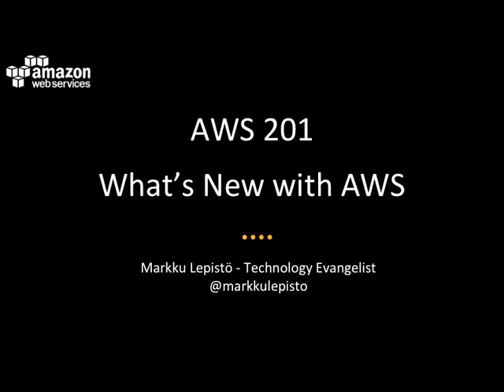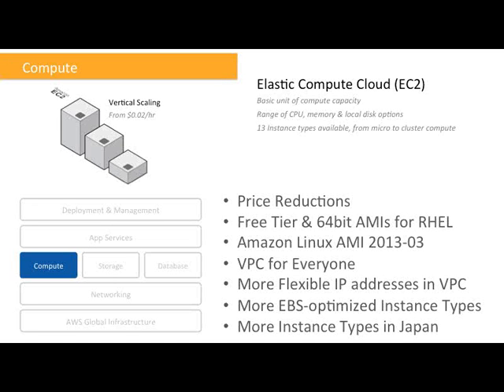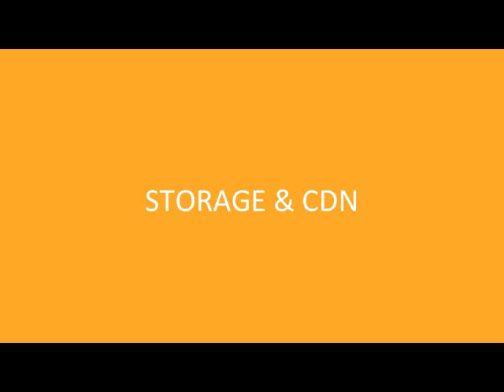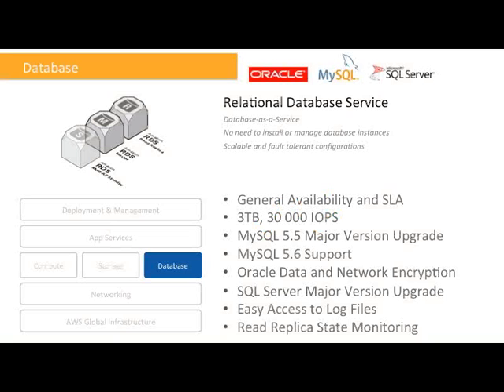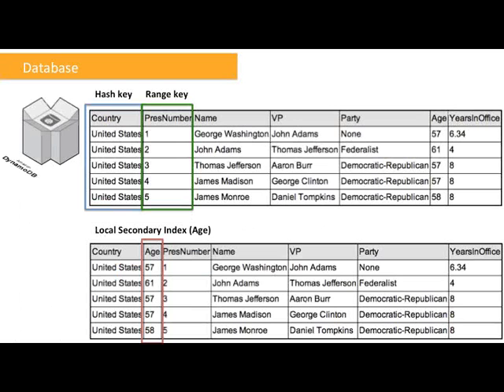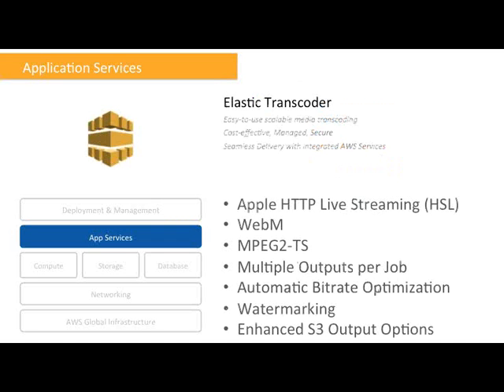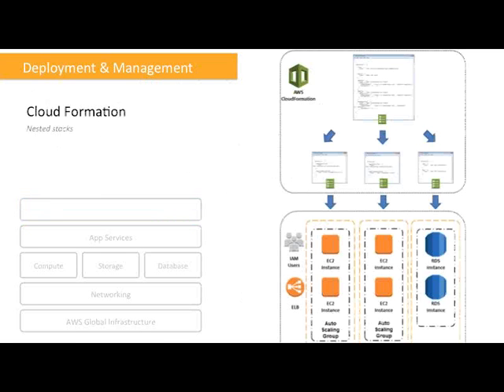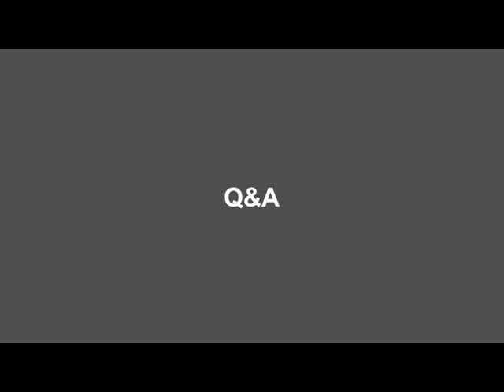AWS 201 - A Walk through the AWS Cloud: What's New with AWS, Markku Lepisto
In 2006, Amazon Web Services (AWS) began offering IT infrastructure services to businesses in the form of web services - now commonly known as cloud computing. Since then, our pace of innovation has continued rapidly. Let's take a look at some of the exciting announcements and latest service updates over the past 6 months and learn about:
- New features and enhancements to existing services such as Amazon EC2, Amazon CloudFront, Amazon Redshift and Amazon SNS
- How these features and services fit together in the overall AWS landscape
- New solutions and approaches to common IT use cases that are now possible